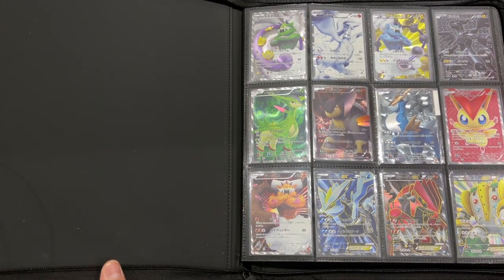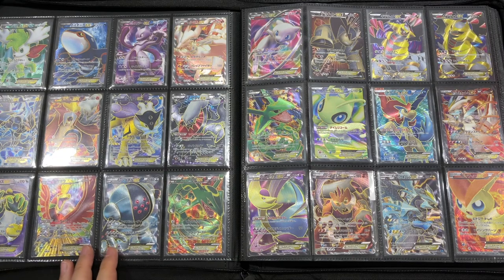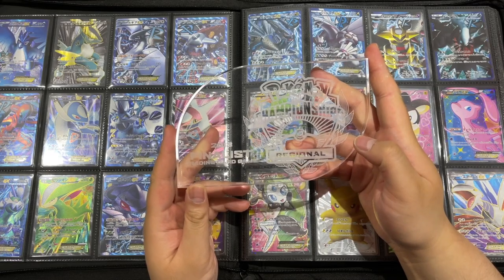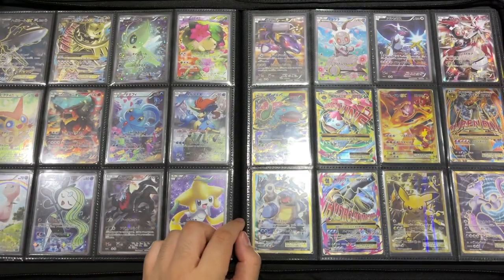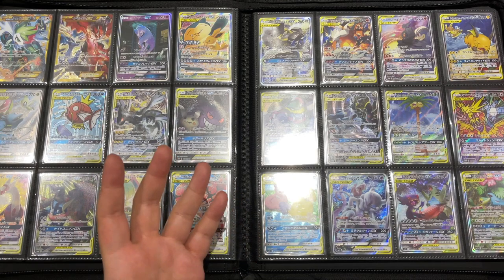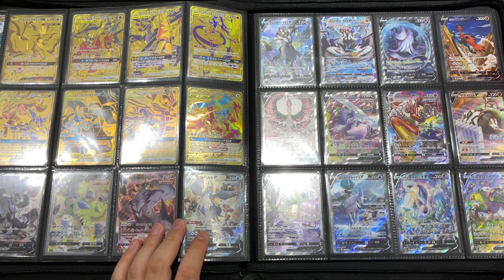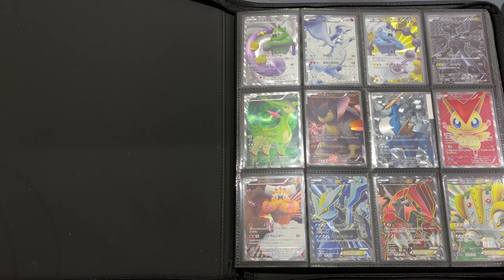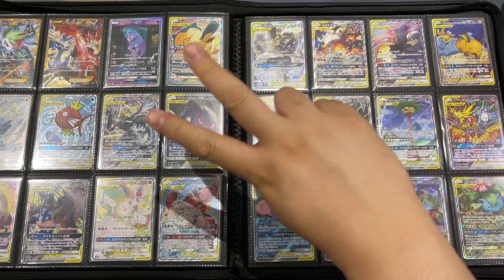My collection binder is done!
To celebrate this achievement I will be giving away